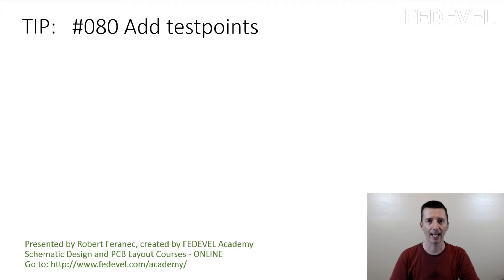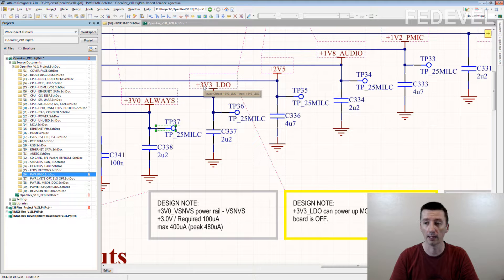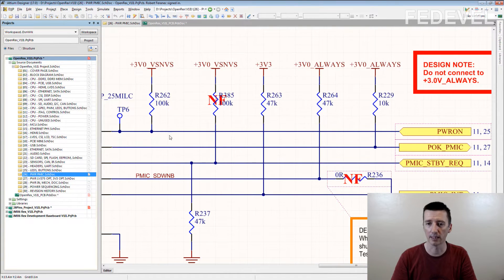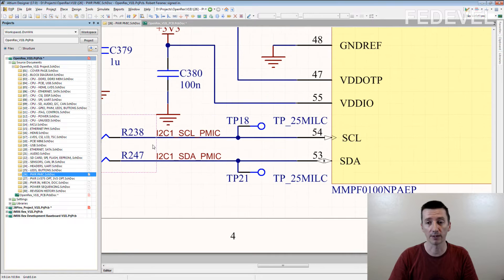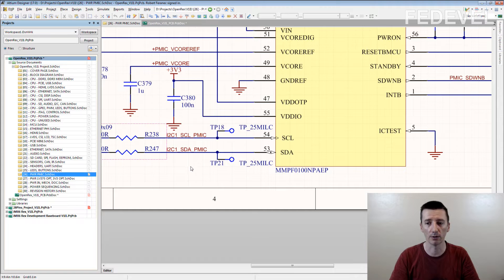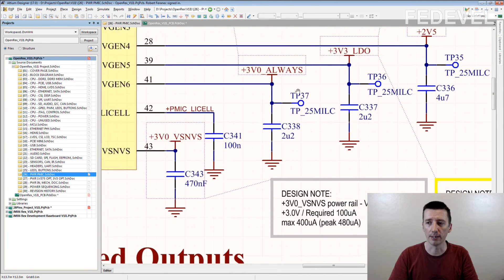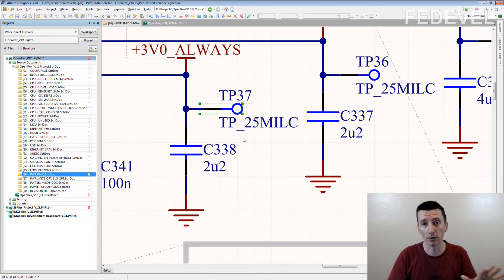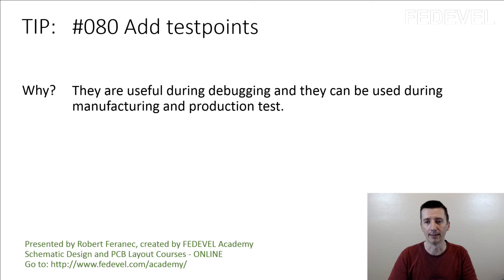TIP #080: Add testpoints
Why? They are useful during debugging and they can be used during manufacturing and production test.

- Robert